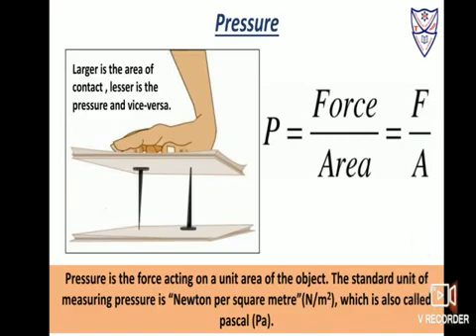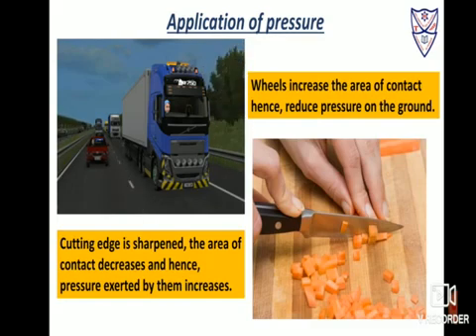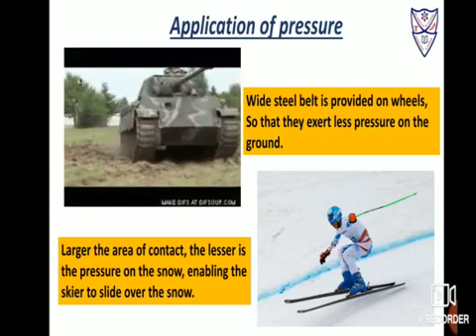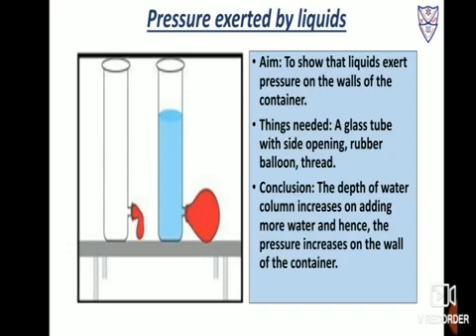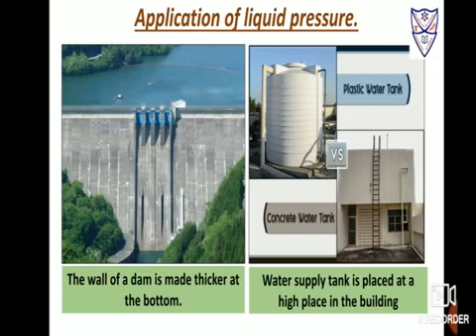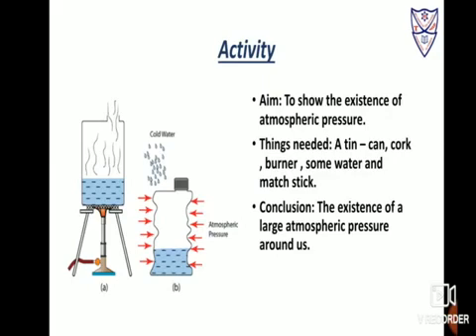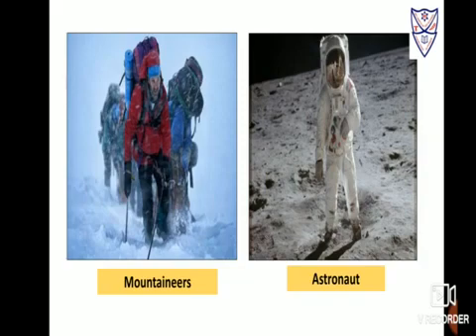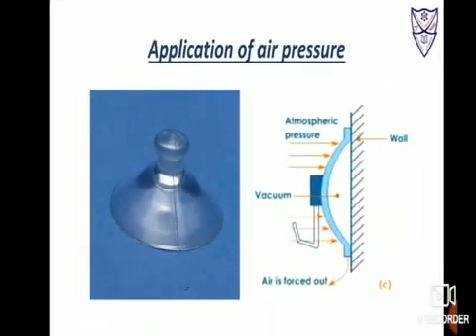Std-Vlll Subject-Science Topic- L-11 Force and Pressure Teacher explaination part-2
Std-Vlll
Subject-Science
Topic- L-11 Force and Pressure
Teacher explaination part-2